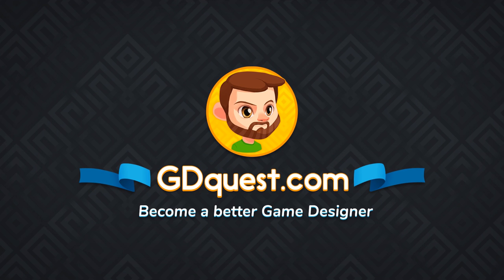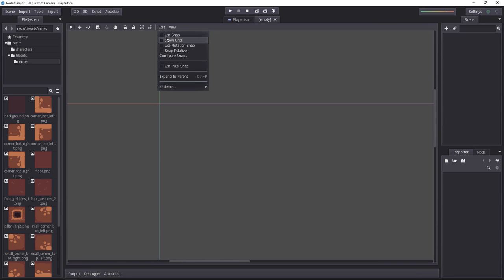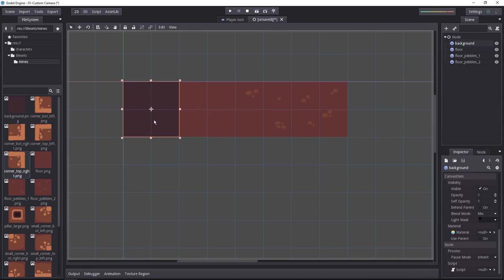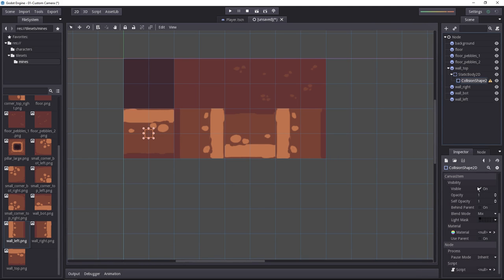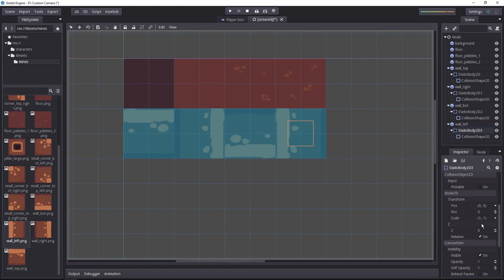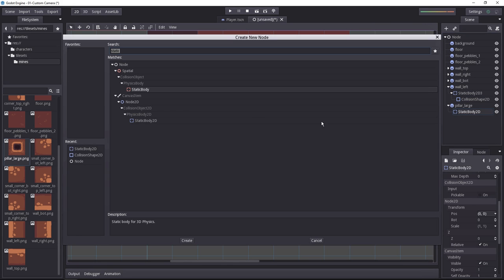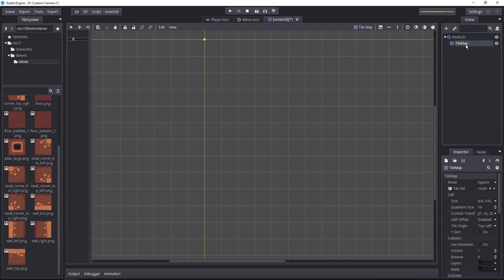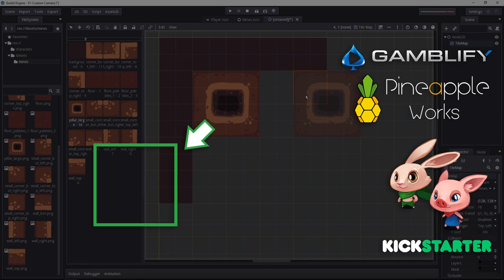Introduction to tilesets in the Godot Engine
Learn how to set up a tileset in Godot, but also about its limitations
Tilesets work in a strange way in the engine. You don't feed the system with a simple texture with a fixed grid size. Instead, you have to setup every tile manually. For some reason, they also get ordered by name when you move on to level editing, so you want to be wary of that.

New tutorial every day until June 22! 05/30